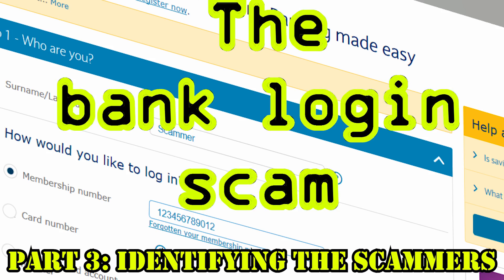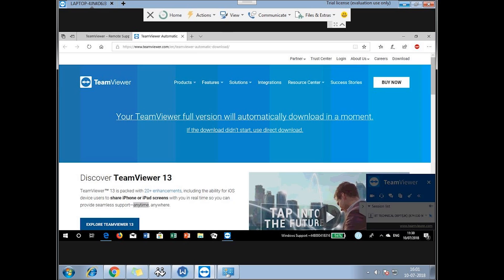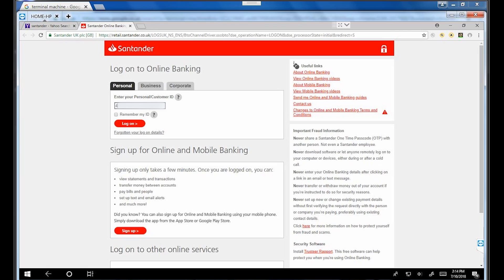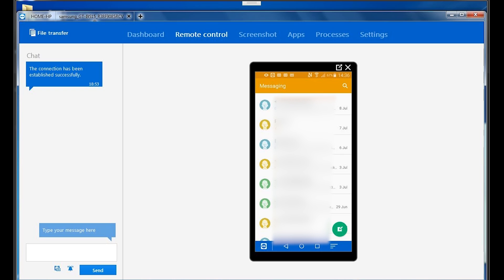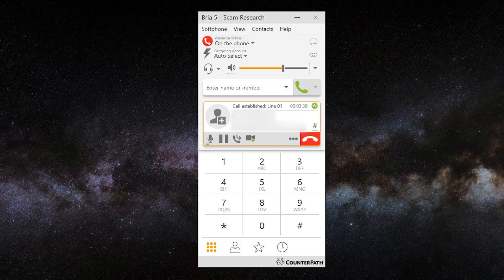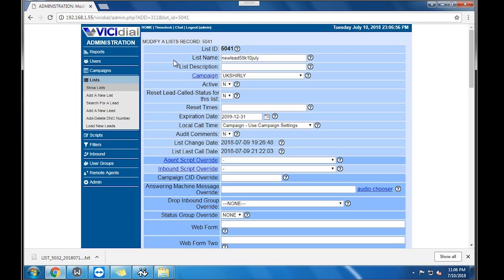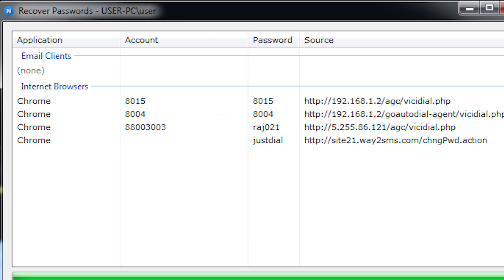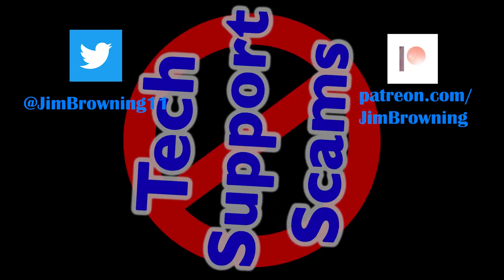The bank login scam: Part 3 - Identifying the scammers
The final part of the bank login scam. Now that I have access to the scammer's PC, I can see how their scams work, what their phone call data looks like and who they are.

Many thanks if you can support me!